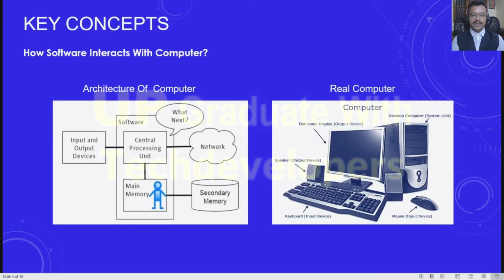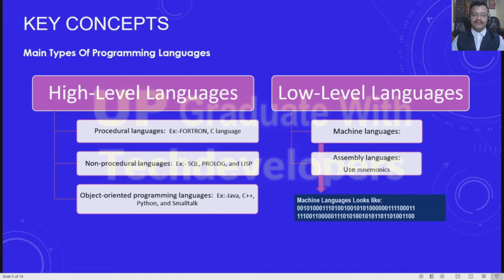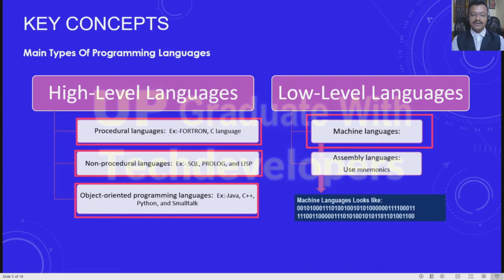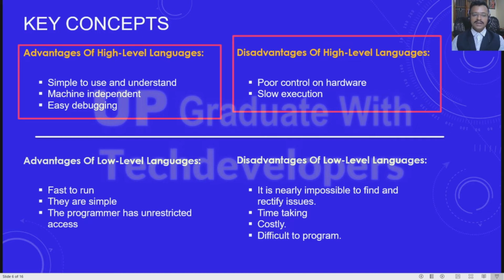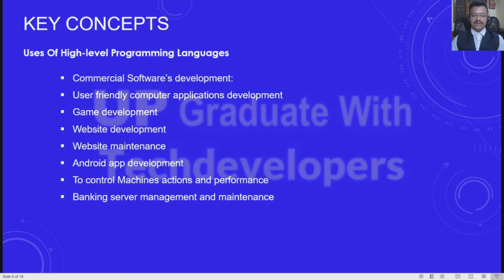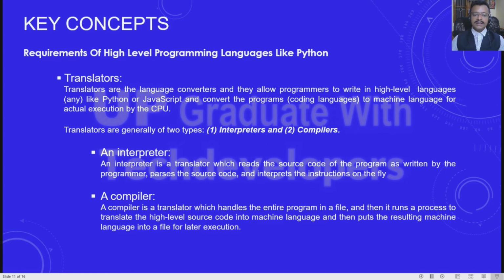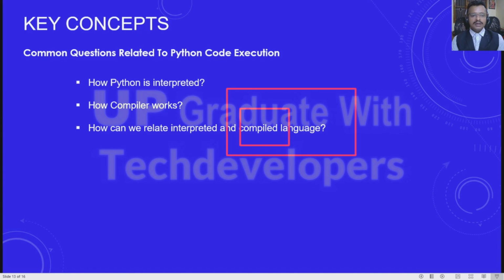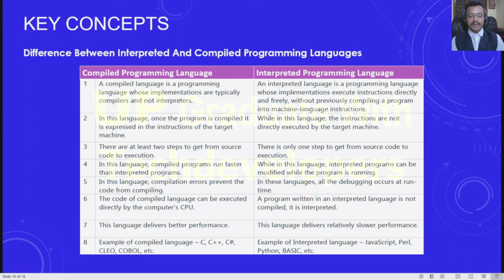PythonForEngineers 02: How Compiler & Interpreters Work In Python | Basic Concepts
In this video I am going to show you how the compiler & interpreter works in Python through working diagram and also showing the difference between compiler & interpreter in Python. In this series, you will learn all the basics and reach the advanced level without any kind of worries.

endeavors.

Pruthviraja L